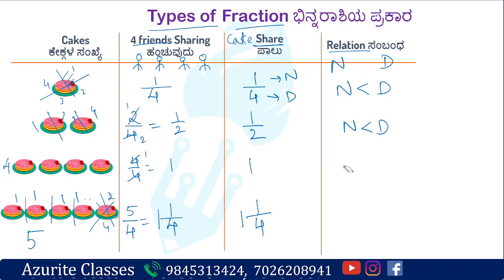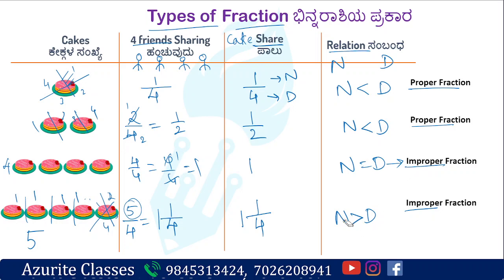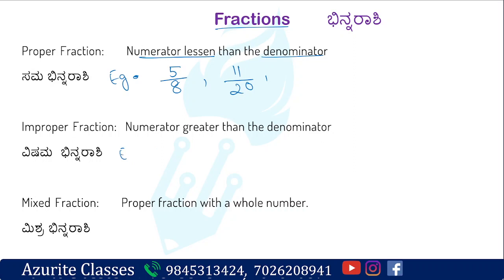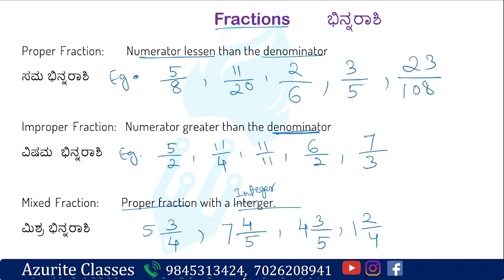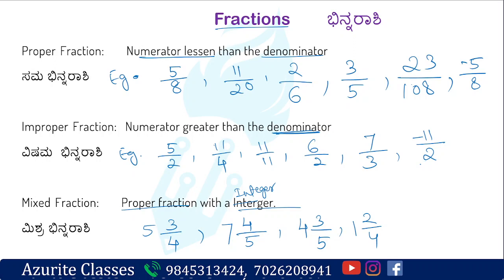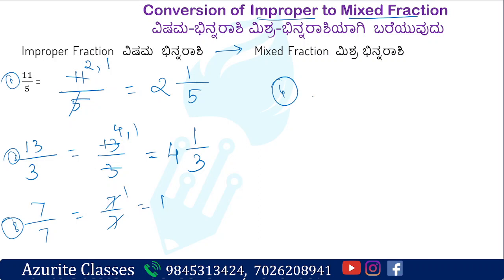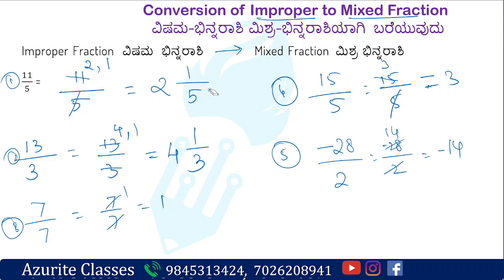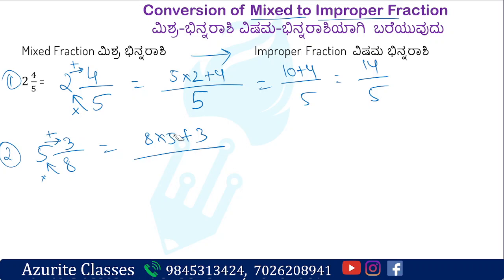Types of Fraction & Conversion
Types of Fraction
Proper Fraction:        Numerator lessen than the denominator
Improper Fraction:   Numerator greater than the denominator
Mixed Fraction:        Proper fraction with a Interger.
Conversion of Improper to Mixed Fraction
Conversion of to Mixed Improper Fraction
Questions/Problems

ಡೌನ್‌ಲೋಡ್ ಮಾಡಿ: ಅಜುರೈಟ್ ಅಪ್ಲಿಕೇಶನ್
डाउनलोड: अज़ुराइट ऐप